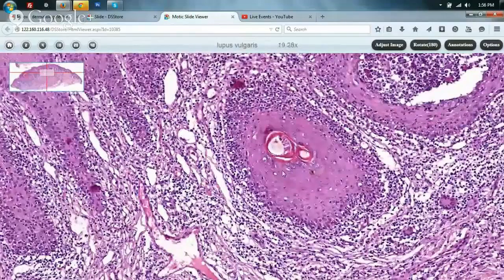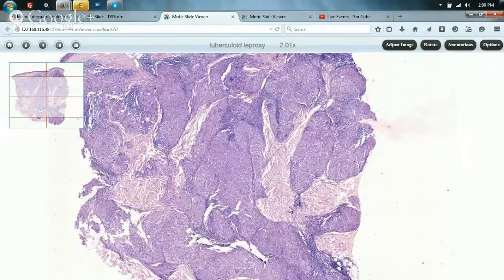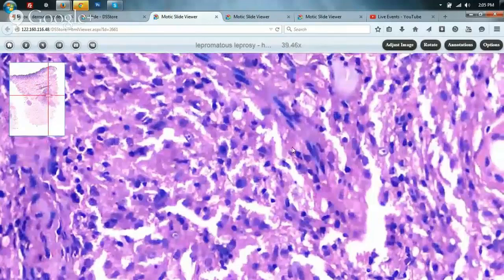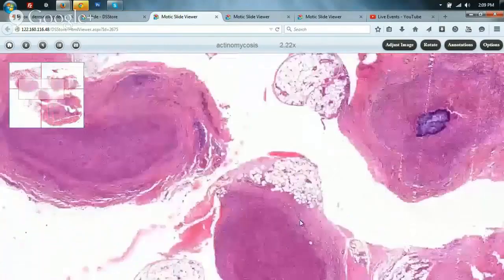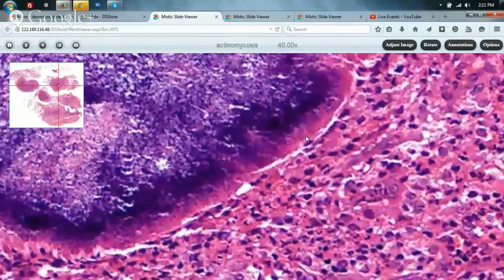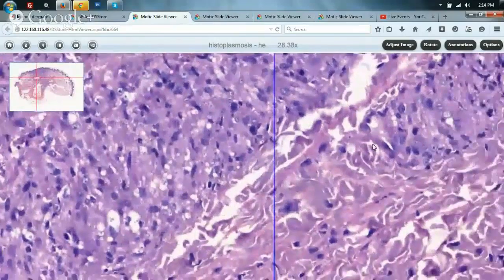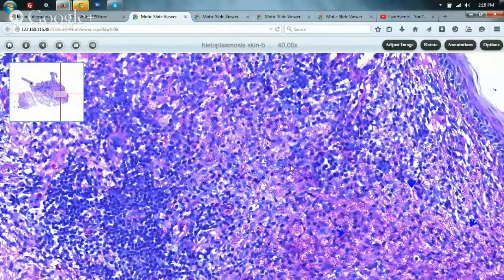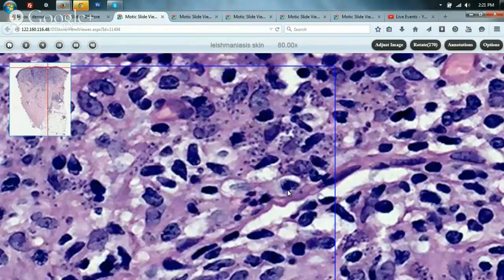Dermatopathology - INFECTIOUS DISEASES of Skin - by Dr. V Ramesh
Dermatopathology : This lecture has been delivered by eminent Professor, Dr. V. Ramesh, Senior Consultant Dermatologists, Department of Dermatology and Professor at Vardhman Mahavir Medical College, Safdarjung Hospital, New Delhi. Dr. Ramesh is a great teacher and has given lectures in dermatology and dermatopathology on various topics, in many national and international conferences. This lecture includes various infectious diseases like leprosy, actinomycosis, histoplasmosis and leishmaniasis and will benefit post graduate students in dermatology and pathology in understanding the parthogenesis and histopathology of various infections. This lecture is part of Dermatopathology lecture series under the collaborative program of IADVL and Digiscan.
For viewing more than 500 slides of Dermatopathology in the set of Dermatopathology digital slides prepared by DIGISCAN.